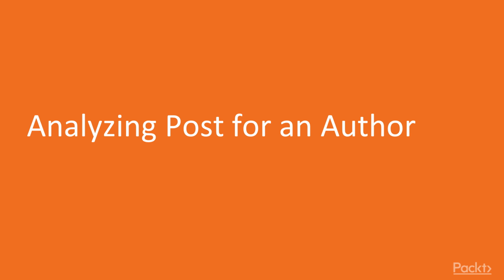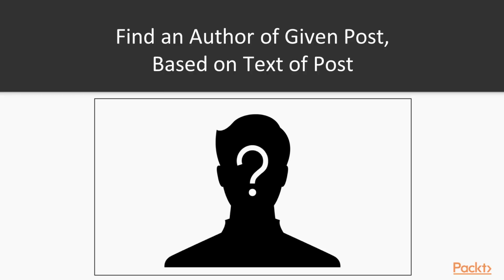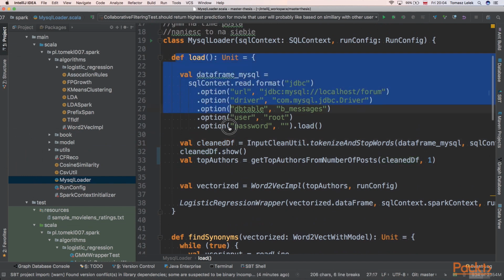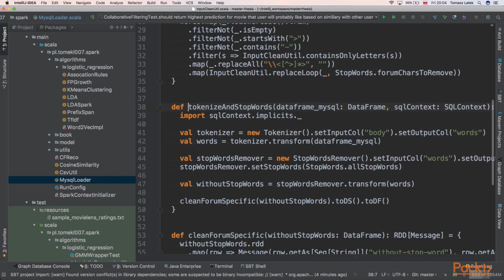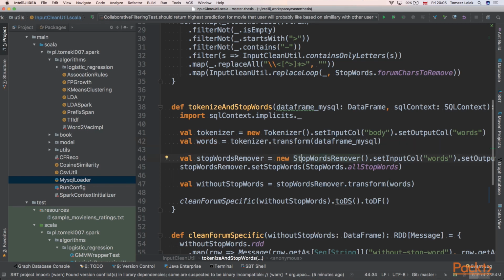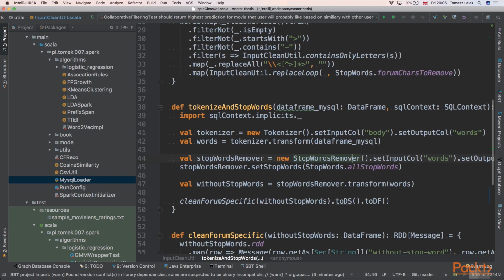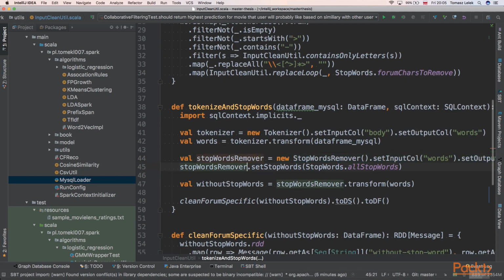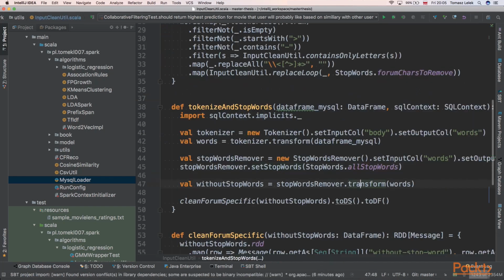Solving 10 Hadoop'able Problems: Analyzing Post for an Author| packtpub.com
In this video, we will analyse post for an author.
• Create a project using Spark MLlib
• Analyze input data
• Prepare input data to be make it ready for input to ML models